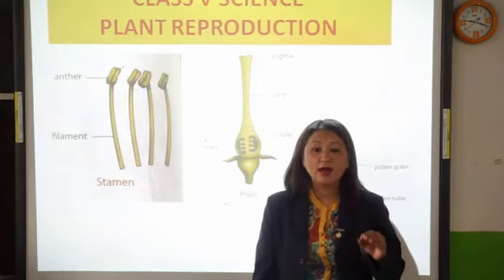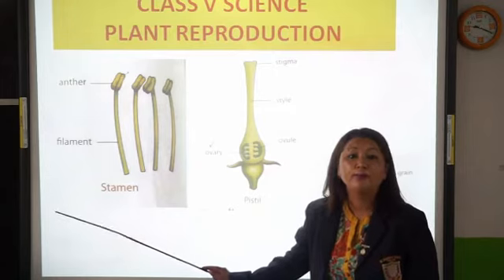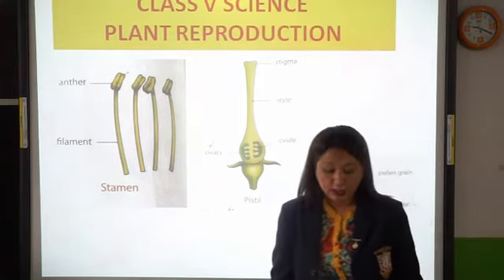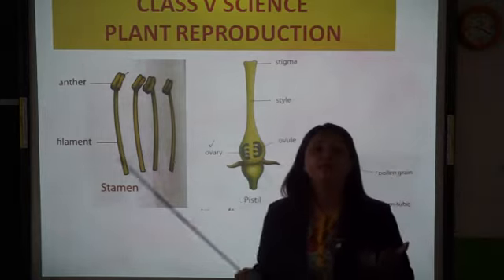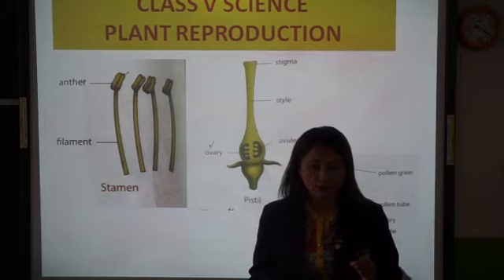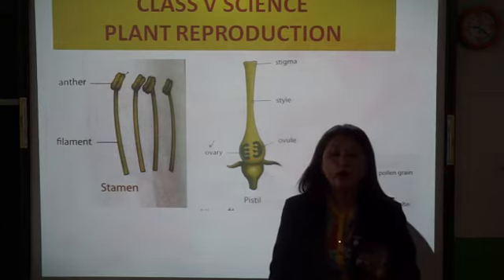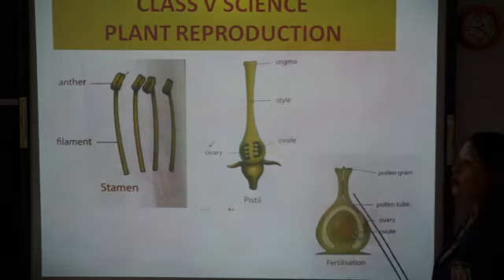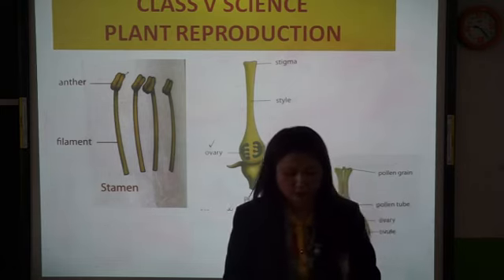Class 5 Science Topic::Plant Reproduction